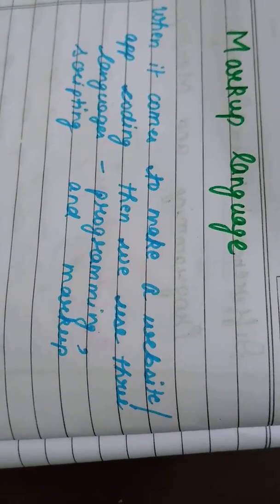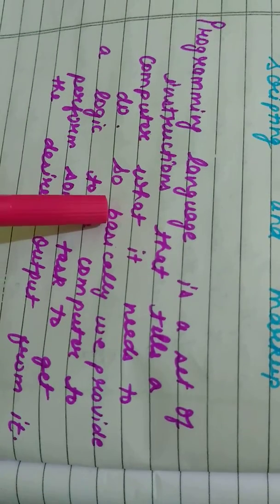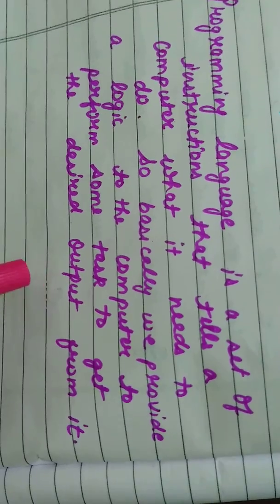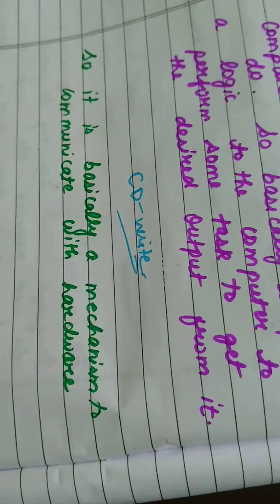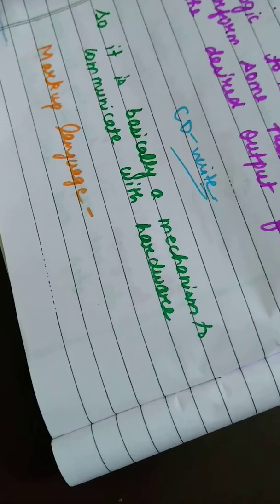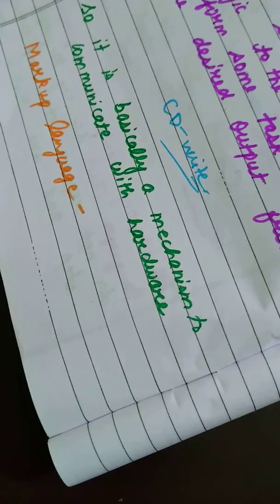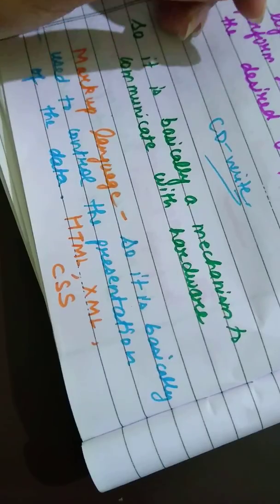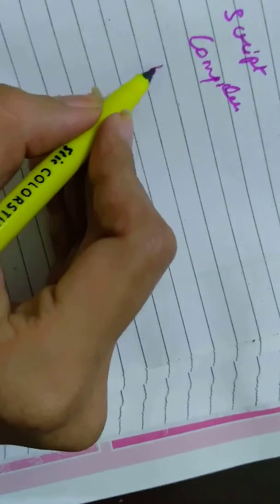Difference Between Scripting, Programming and Markup Languages in hindi | Part 2